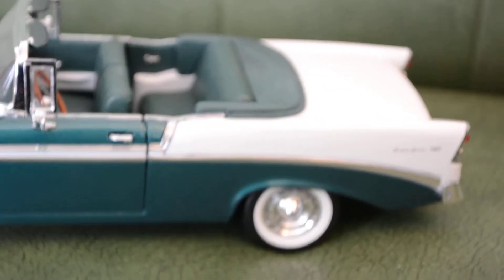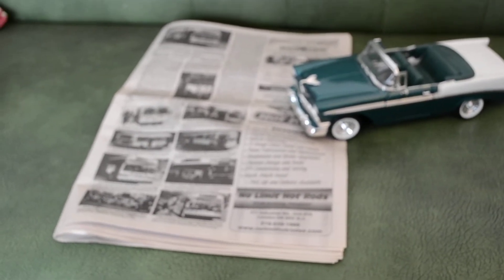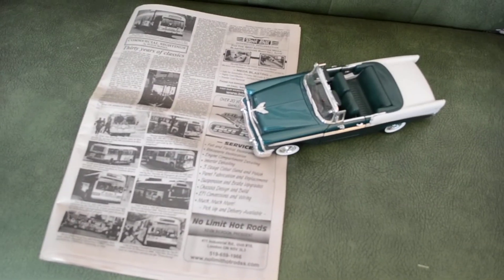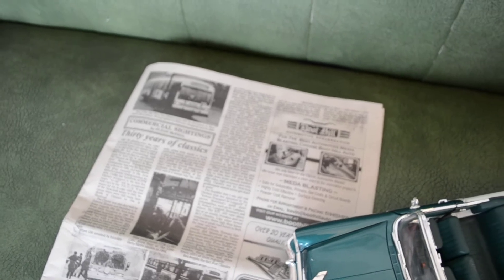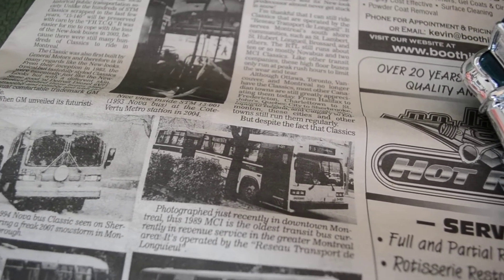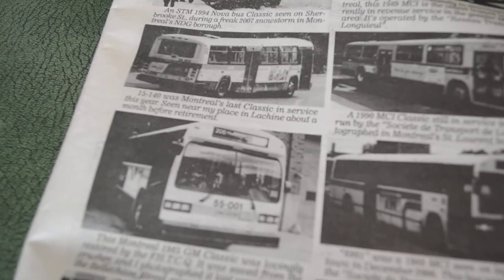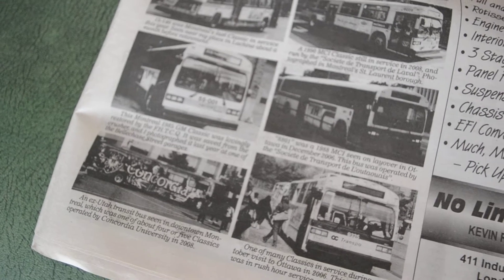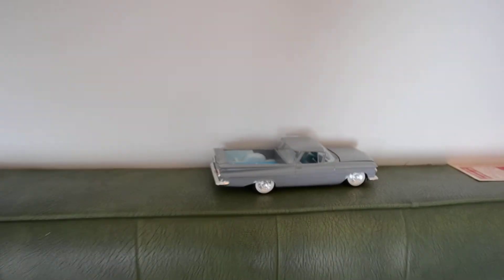Elton's GM MCI Nova bus CLassics Article In The Old Autos Newspaper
Proud to show you all this article I had published in December.